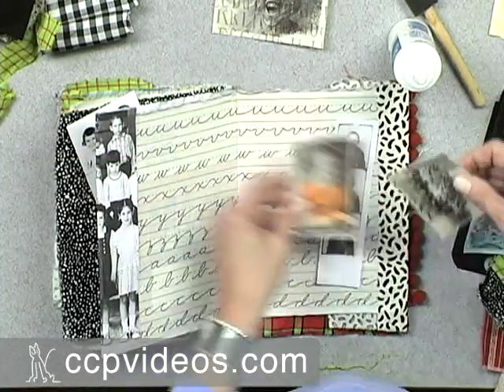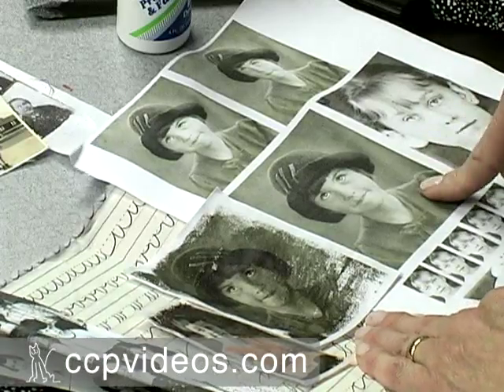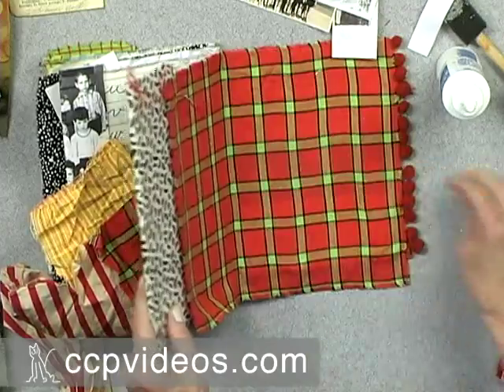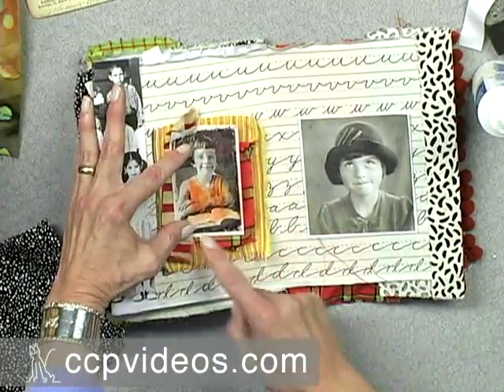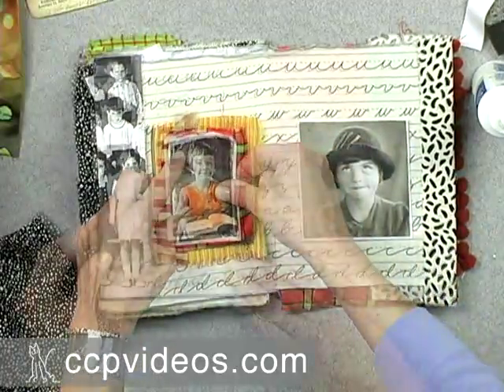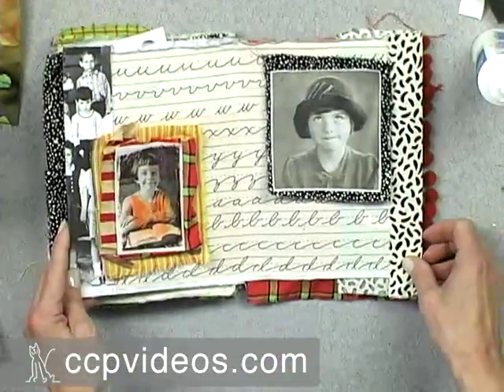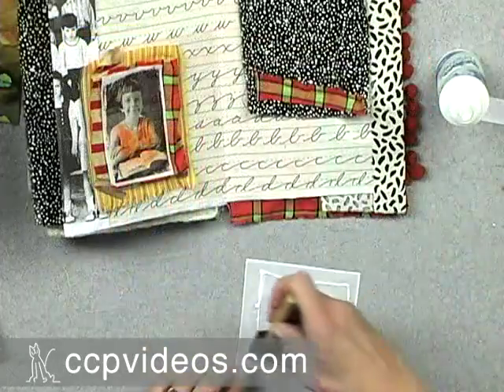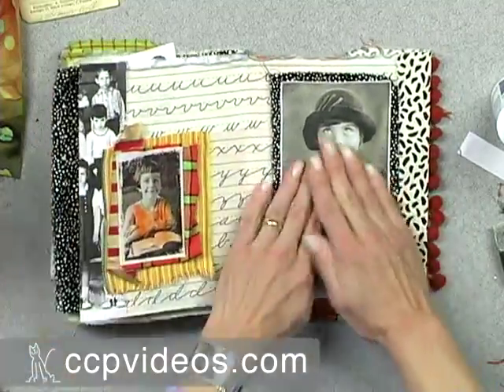Designing a Spread for a Fabric Book with Lesley Riley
In this clip from her DVD workshop, Exploring Fabric Collage, mixed media artist Lesley Riley selects and places the key elements for a two-page spread in a fabric book. She discusses design considerations in detail, explaining why she chooses particular images and patterns and how they fit with other pages in the book.